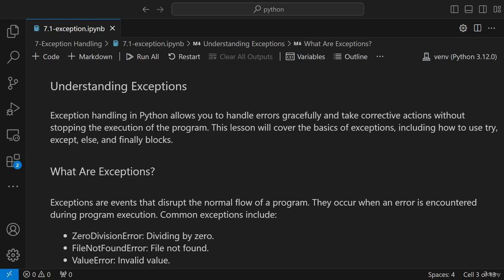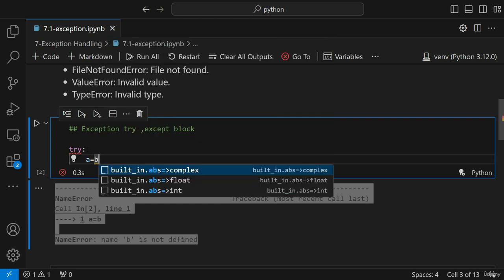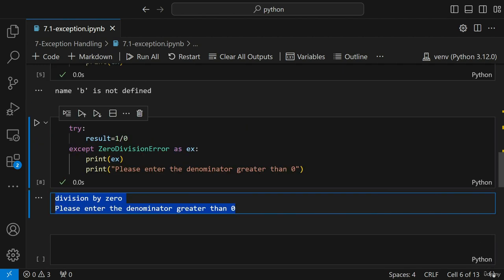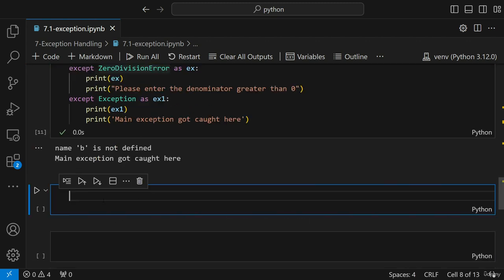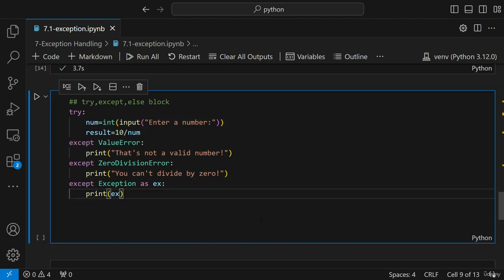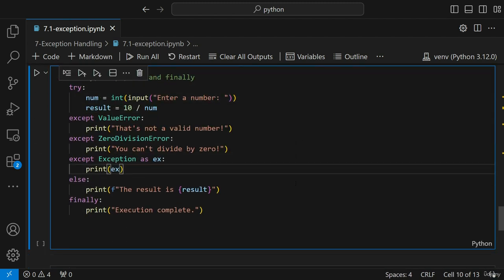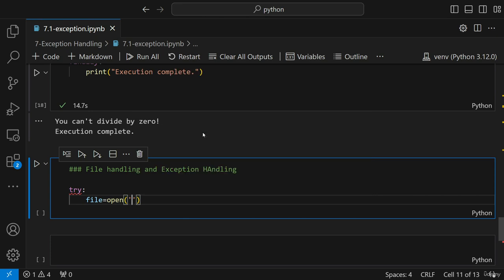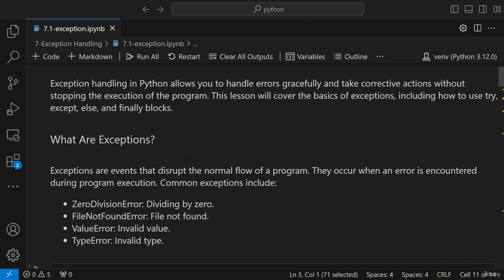039 - Exception Handling With Try Except And Finally Blocks